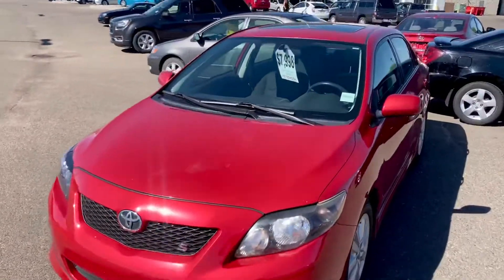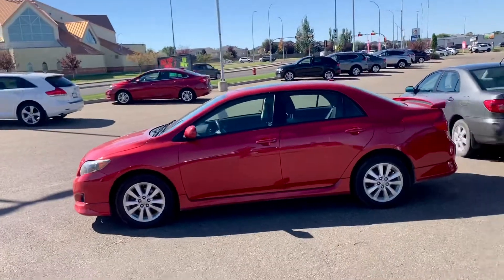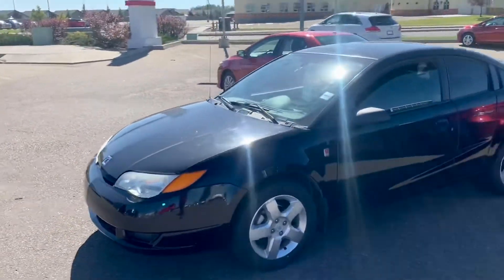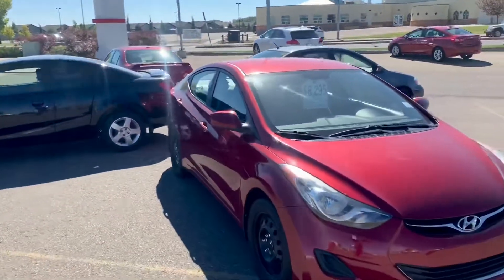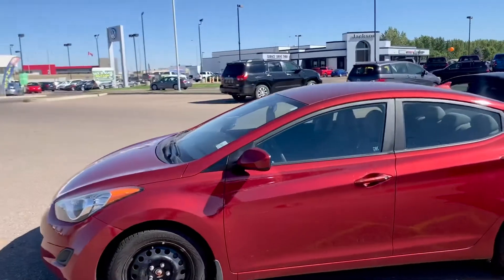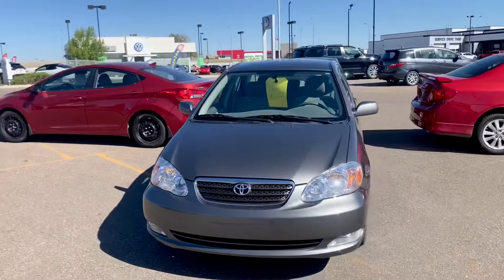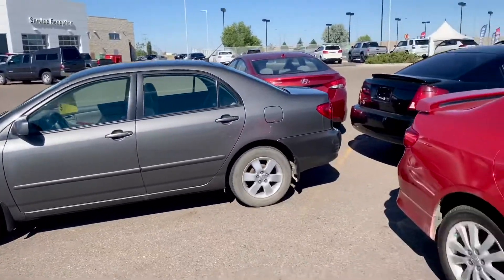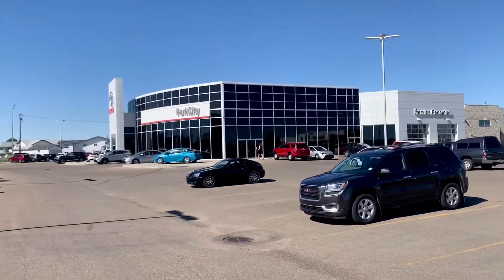Under $10,000 Cars!!!